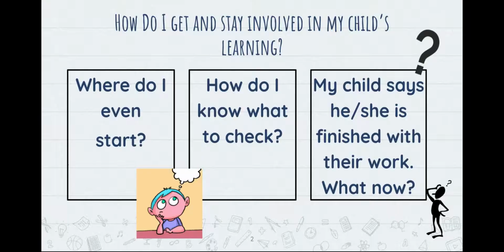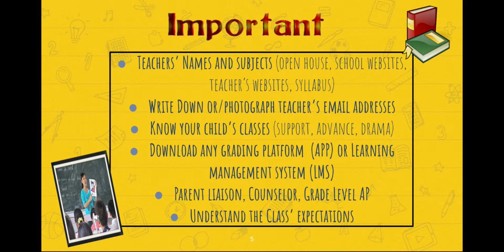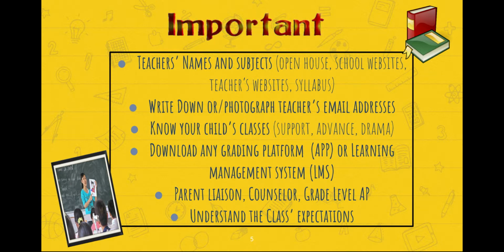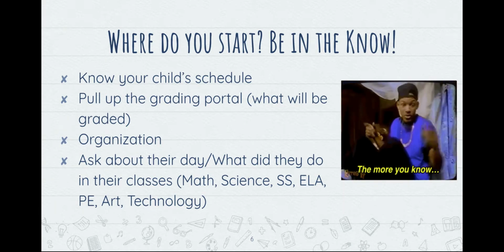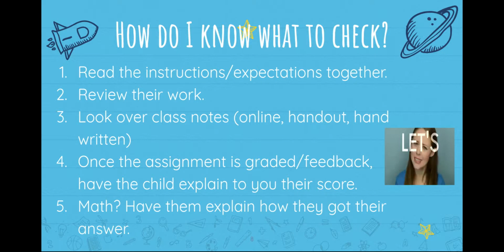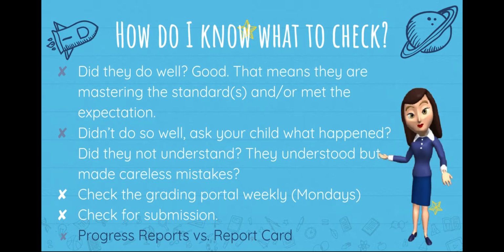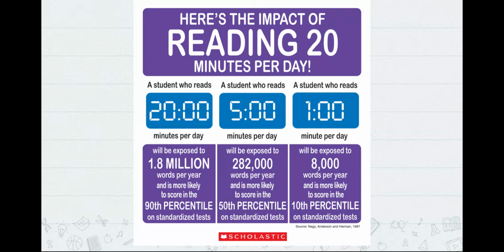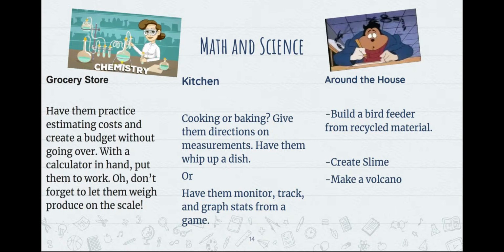How Do I get and Stay Involved in My Child's Learning? Help Me Help My Child!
In this video, Dr. Edwards talks to Parents and gives great insight from a teacher's perspective on how they can help their child progress and be successful in school.

As mentioned in the video, here are links to questions that you can ask your child as they are reading. Let me know how it goes in the comment section!